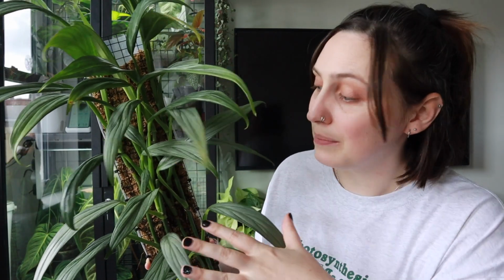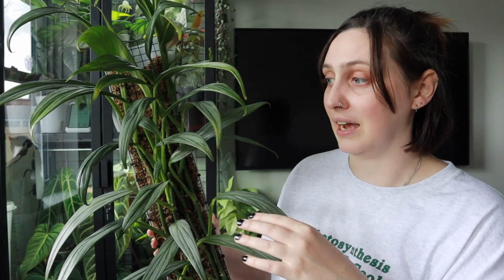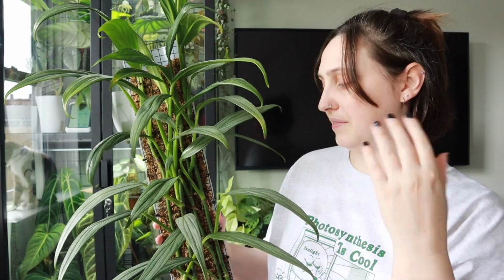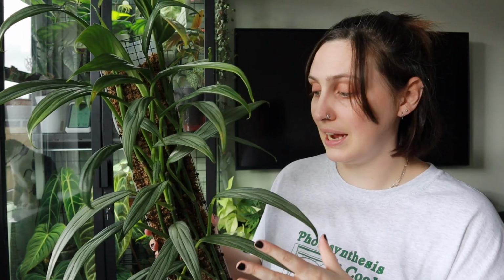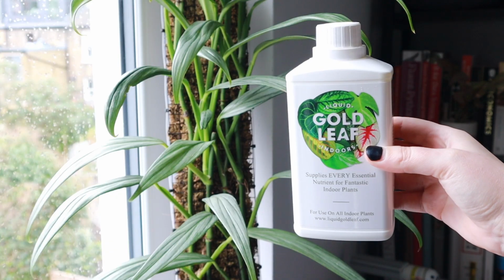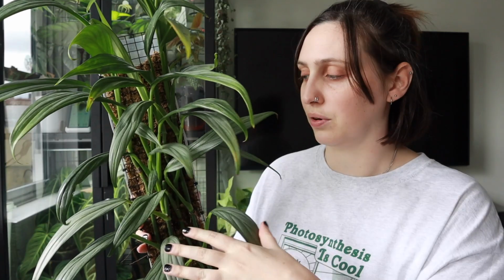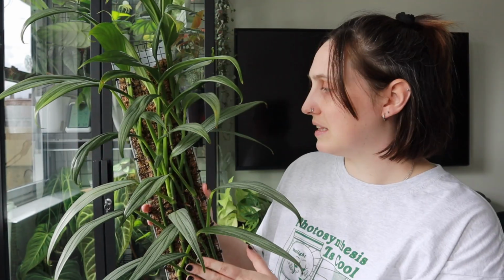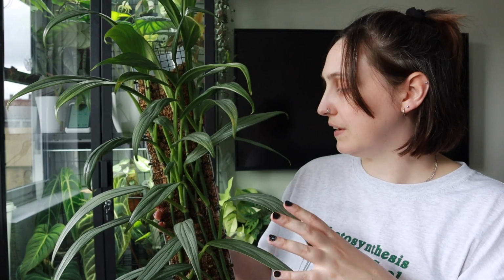how to keep EPIPREMNUM AMPLISSIMUM healthy 🪴 Care Tips & Tricks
epipremnum amplissimum care - how to care for epipremnum amplissimum - epipremnum amplissimum silver stripe

TIMESTAMPS: